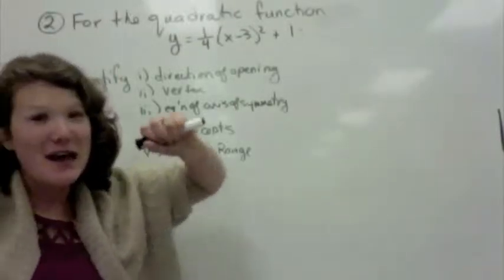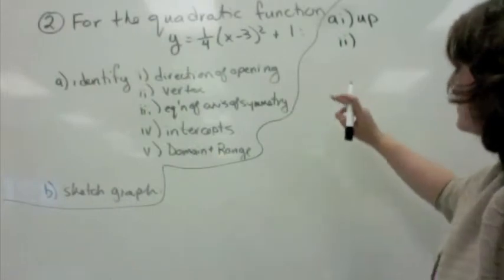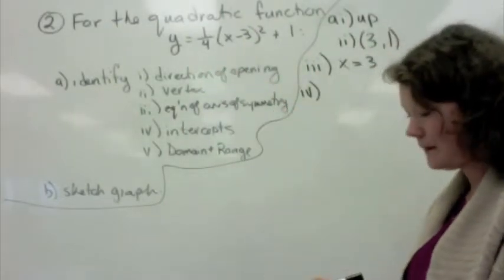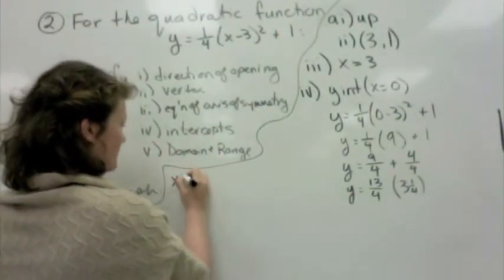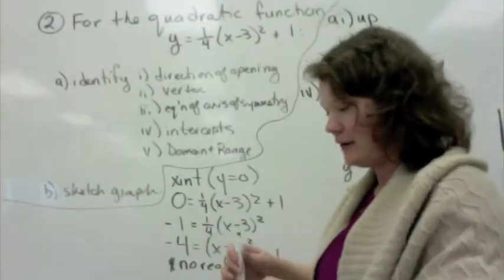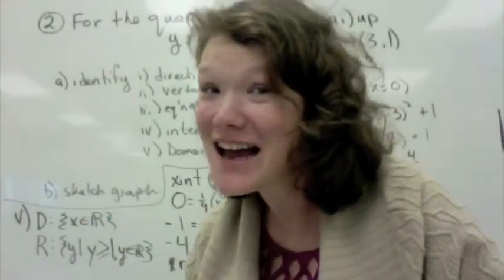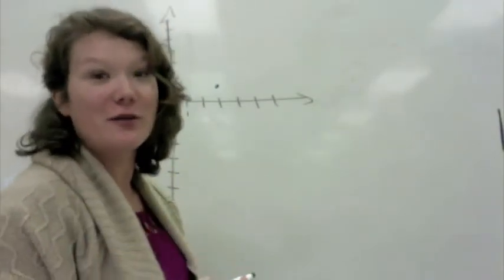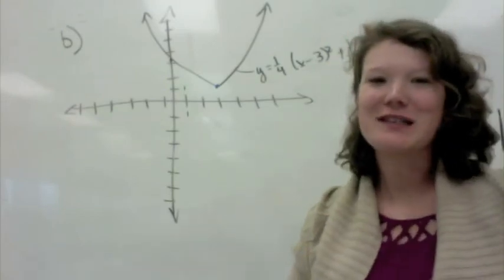4 4 vid 3 example2